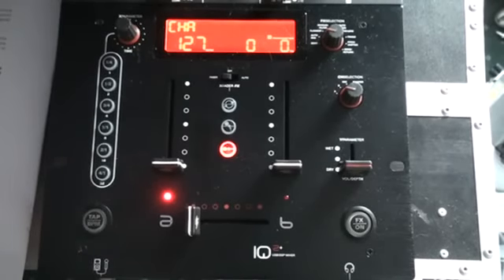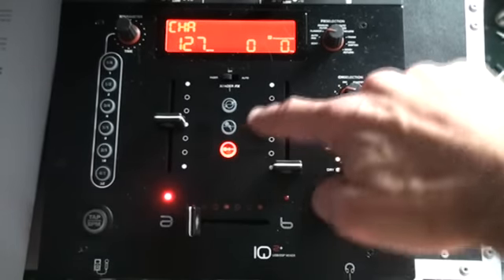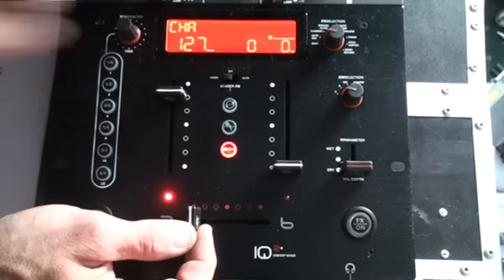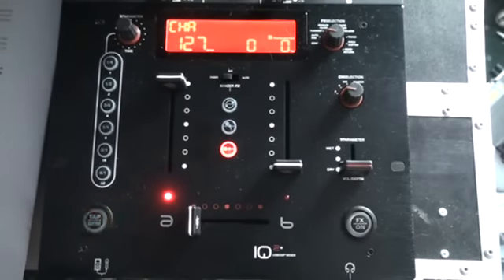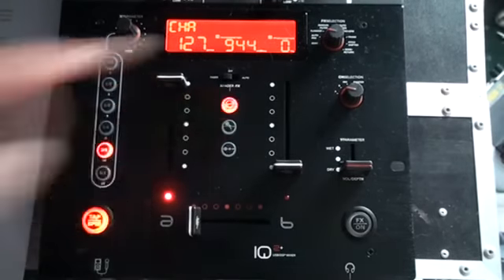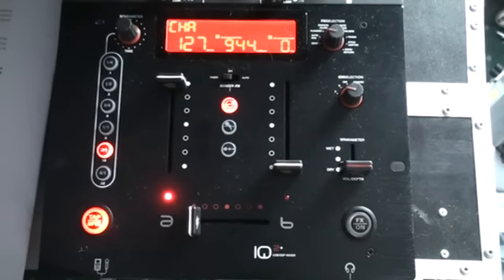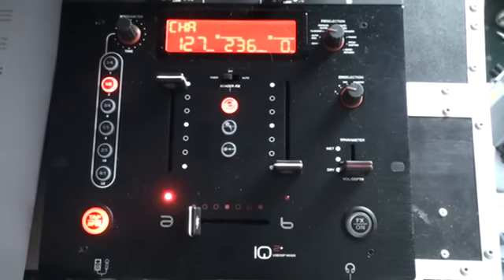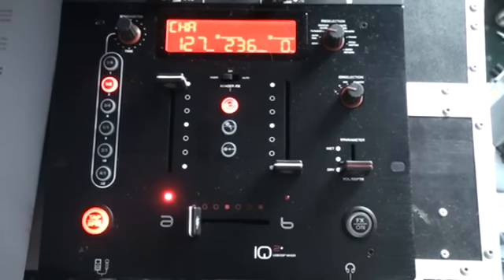Reloop IQ2 usb mixer video 2 FX on x fade